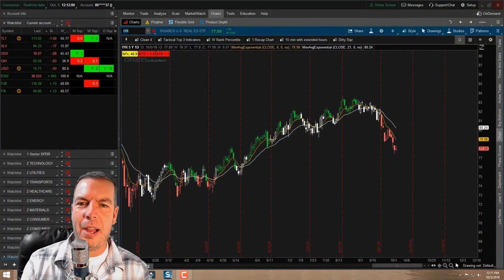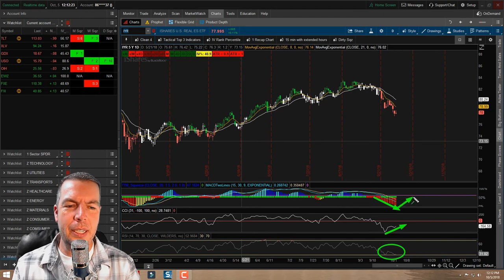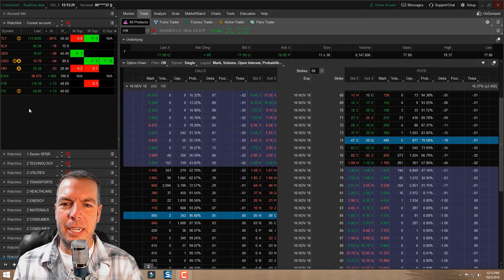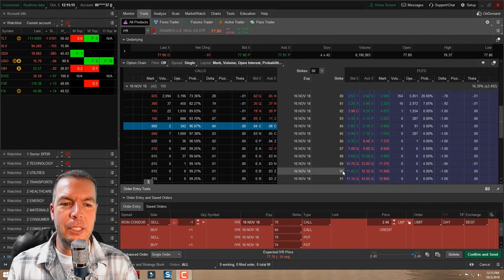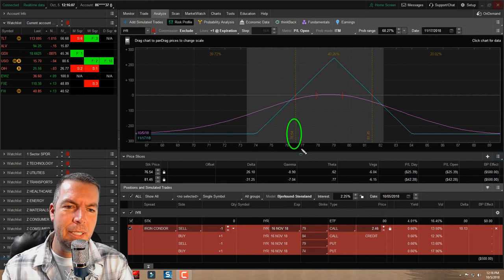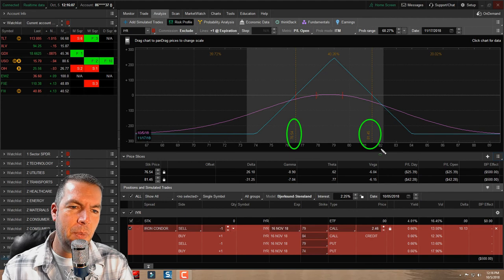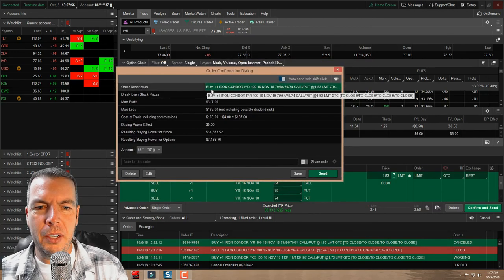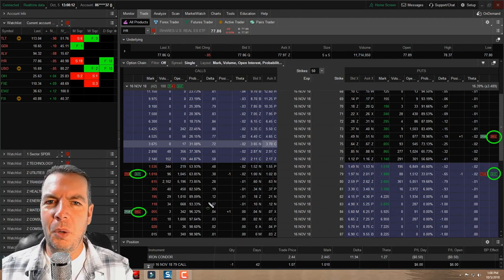Live Iron Butterfly Trade in Thinkorswim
In this video we place a live Iron Butterfly trade in IYR. We also go over what we look at when placing a trade to understand where our breakeven points are and how to plot them on a chart.

A short iron butterfly option strategy will reach maximum profit when the price of the underlying asset is equal to the short strike prices at which the call and put options are sold at expiration.